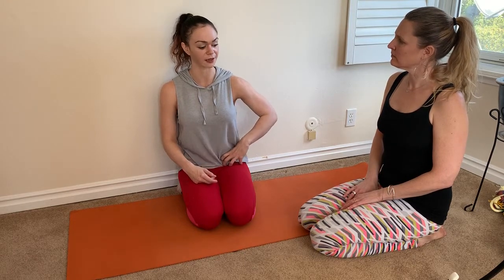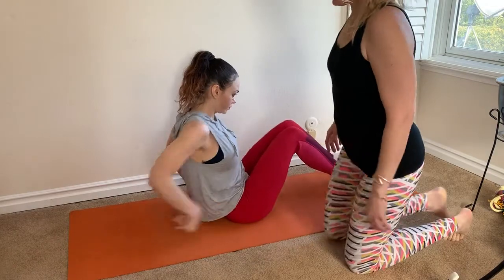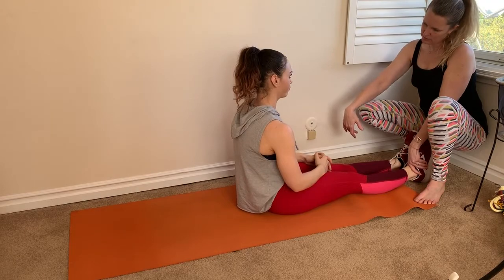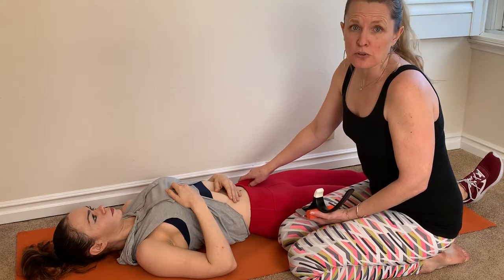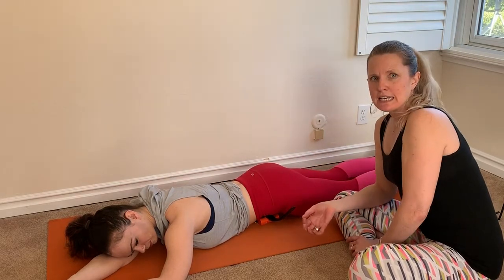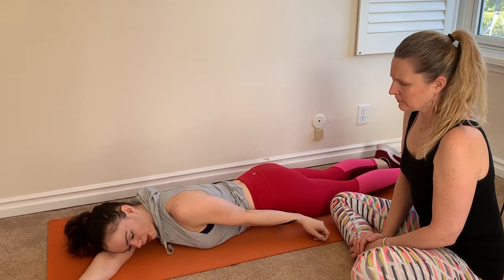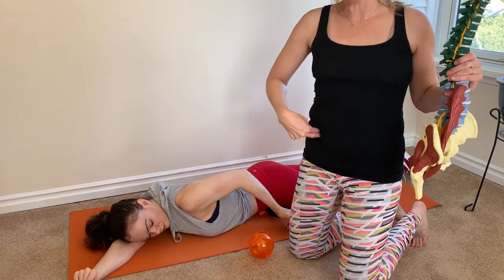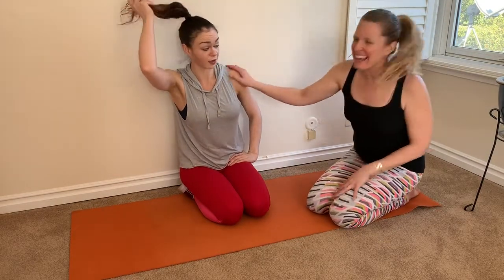Tight Iliacus Test and Release with The Hip Hook!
In this video, I will be assessing Mariah @coachmariahpainfreefitness using the typical method that I start with when assessing a patient for an iliacus or a pelvic rotation issue.

She was anxious to try the Hip Hook but I thought we should determine what her issues might be prior and do a little pre- and post-test.

You can see from her assessment that her pelvis is rotated and that when she used the Hip Hook it realigned. It’s magic!

The iliacus and the psoas make up what is commonly called your "hip flexor."

These 2 muscles have an important job, to connect the upper part of your body to the lower half!

Although these muscles are also responsible for flexing your hip (bringing it forward), their main job is to help hold your spine, pelvis, and hip together.

The iliacus and psoas are called the iliopsoas together. They often time contract and stay knotted up when the body is either too mobile or if those muscles are overused.

Because we need them to stabilize us, activities like sitting, running, biking, kicking, and weight lifting are common causes of tightness along with too much stretching like yoga and dance.

Pelvic rotation can create pelvic pain, SI joint pain, lower back pain, and hip pain.

Created by a physical therapist, the Hip Hook is the world’s first tool designed for psoas release AND iliacus release. Just a few minutes a day with the Hip Hook can provide long-term pain relief to the lower back, hips, tailbone, knees, and feet. Tightness in the iliacus and psoas is directly connected to many different kinds of pain throughout the body because its tightness rotates the pelvis and twists the body out of alignment.

Learn more about the Hip Hook throughout our YouTube channel and on our website.